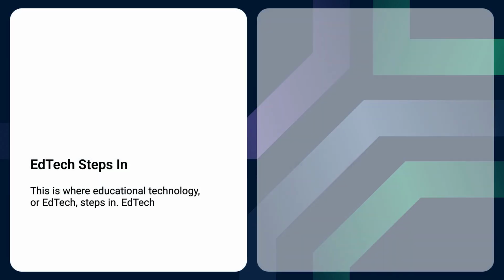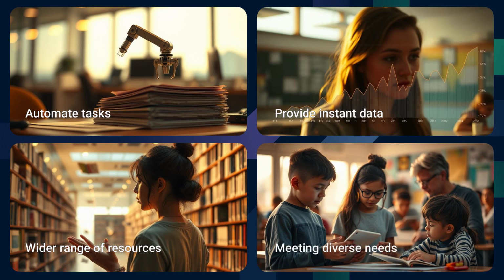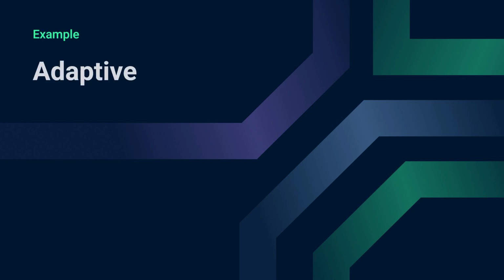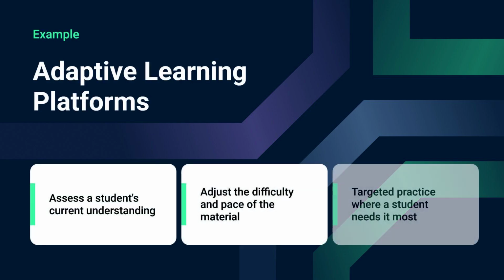Differentiated instruction with edtech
Every student learns differently—EdTech makes it easier to meet them where they are. This video shows how technology empowers teachers to personalize lessons, support diverse learning styles, and boost student success.

👉 Watch now to see how digital tools make differentiated instruction practical, powerful, and possible!